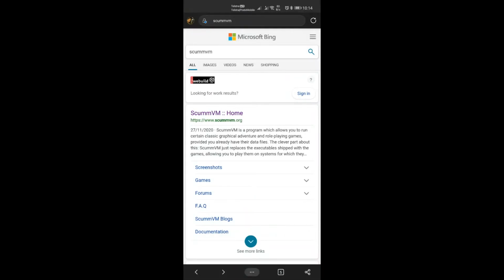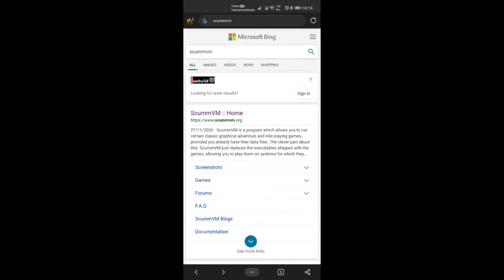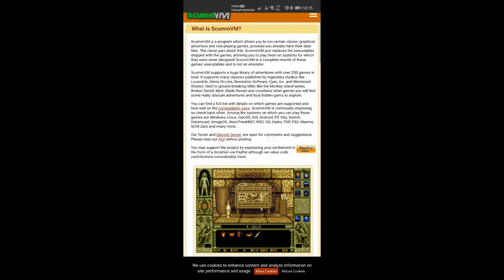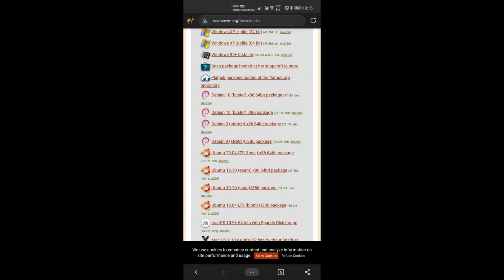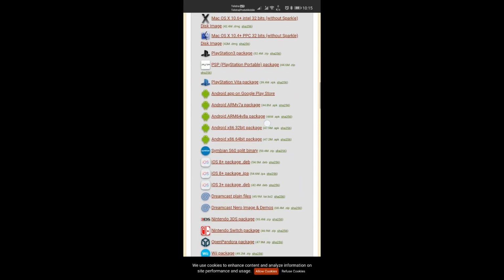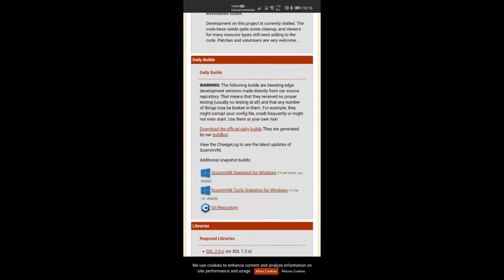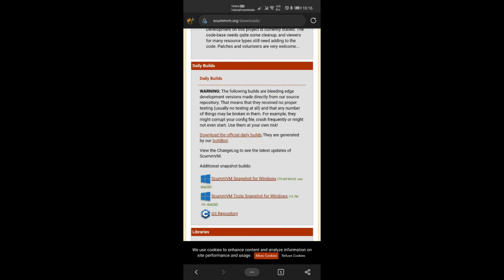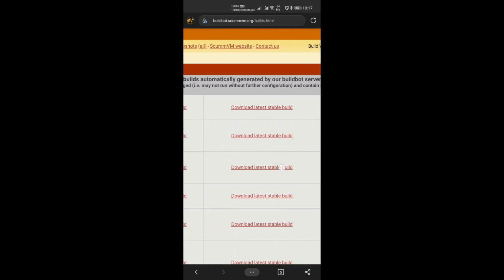ScummVM - Android's phone installation P1 -